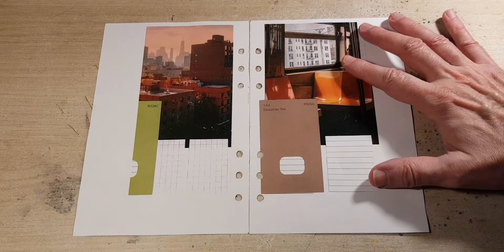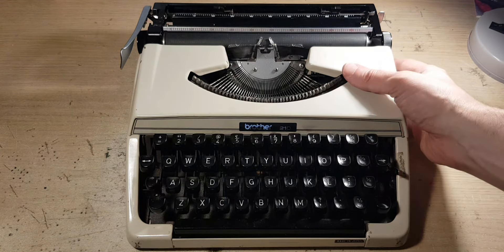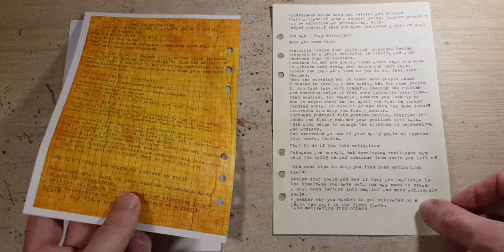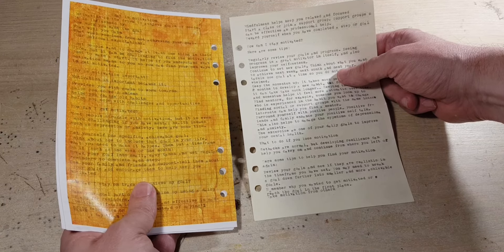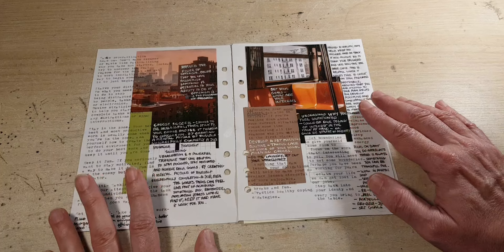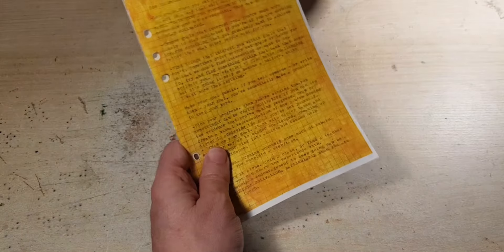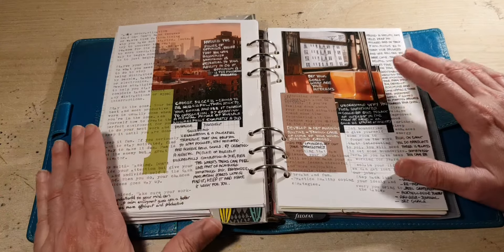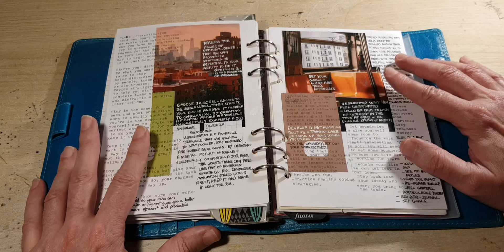The Making of Motivational Notes